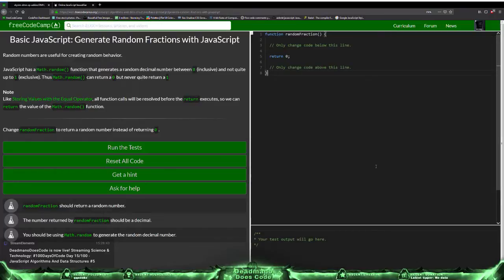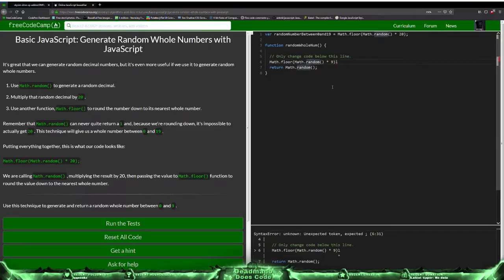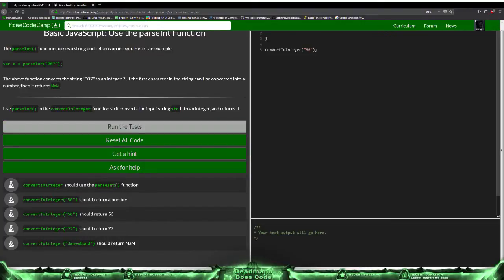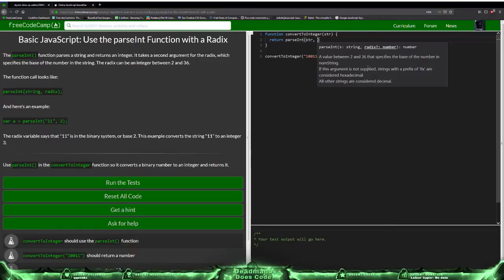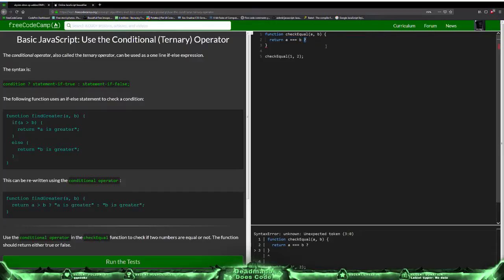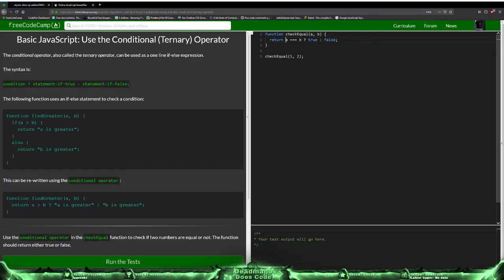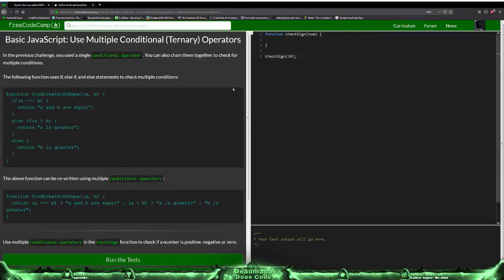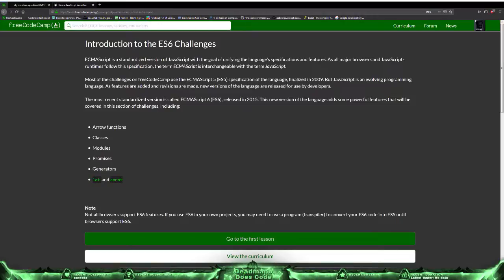100DaysOfCode Day 15/100 - JavaScript Algorithms And Data Structures #5